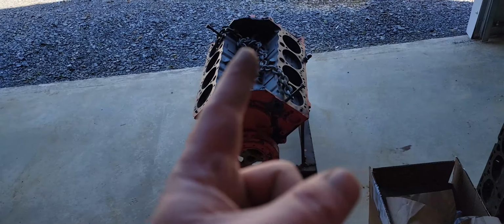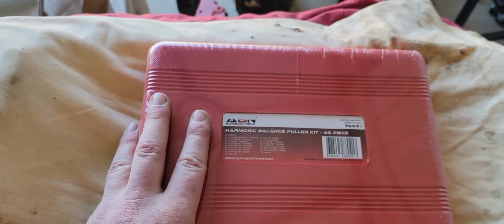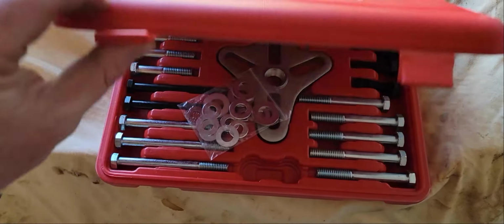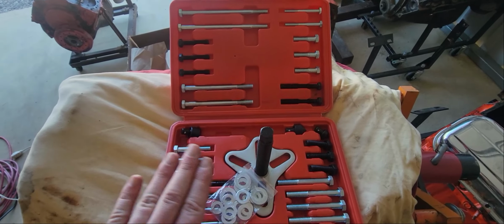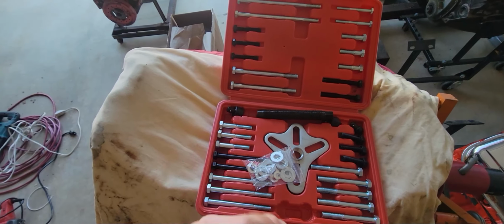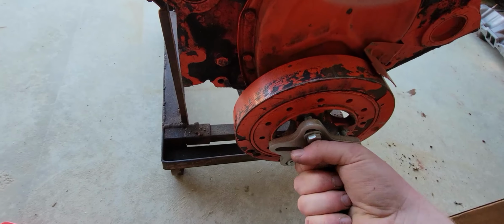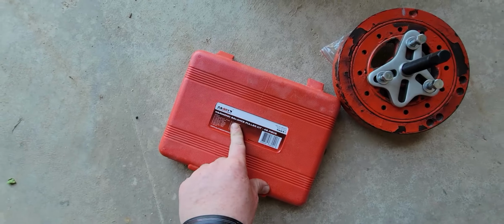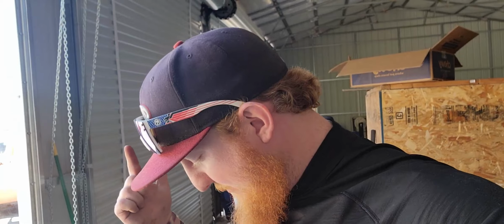Cheap Tool Review! Is this Balancer Pully Remover Good?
Are Amazon tools actually good? I test this chinesium Amazon Balancer Pulley kit while Im rebuilding my 67 Nova's 350 for this year's race season!
If you purchase from this link I will get a little kick back